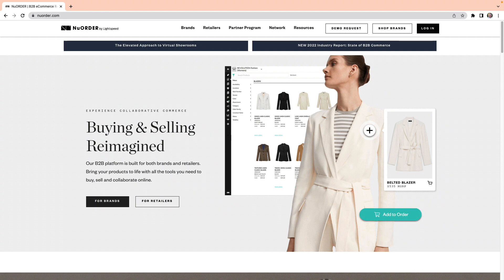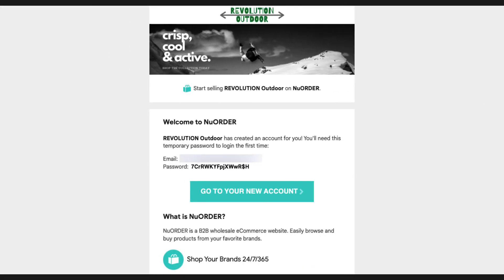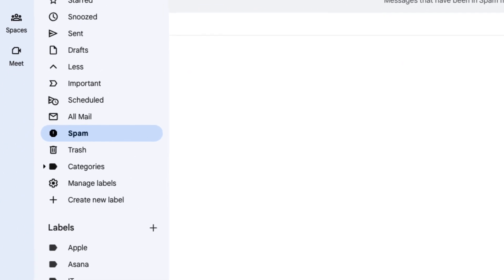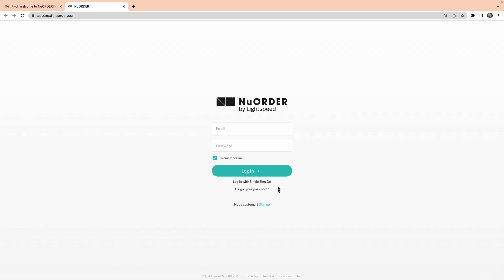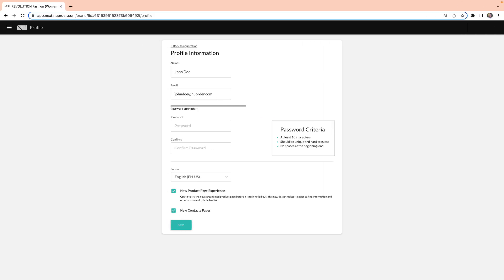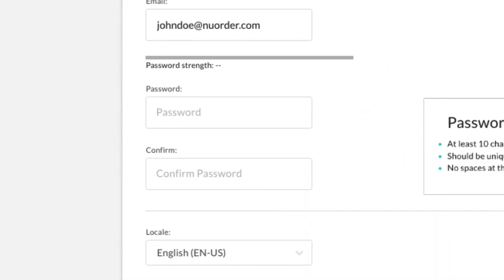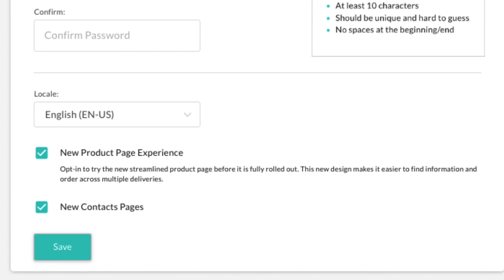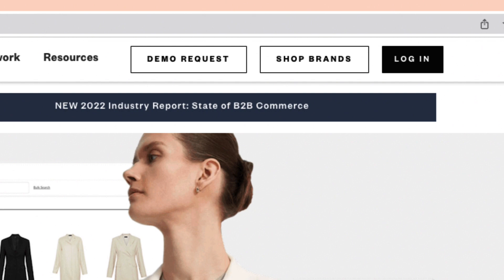Logging in to NuORDER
This video shows you how to log in to NuORDER for the first time!